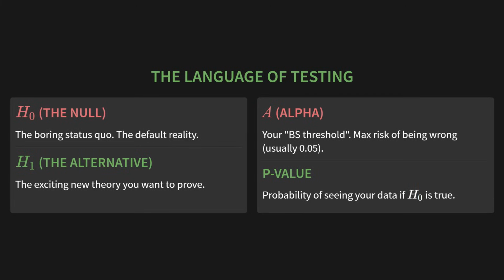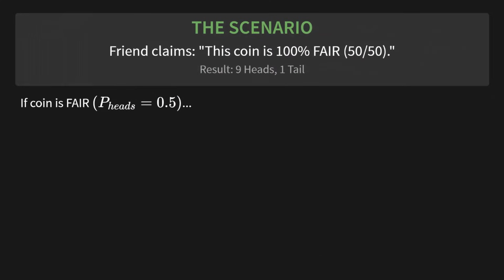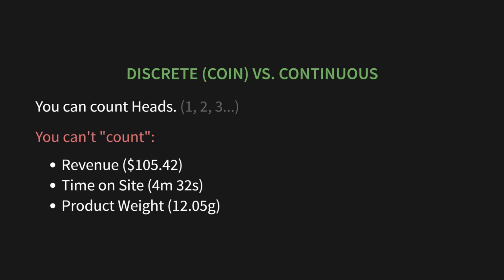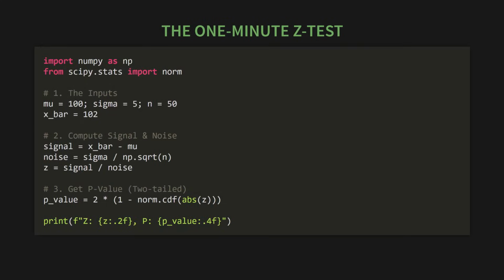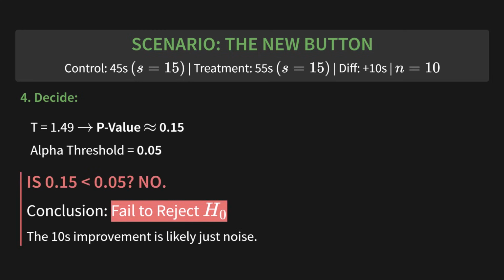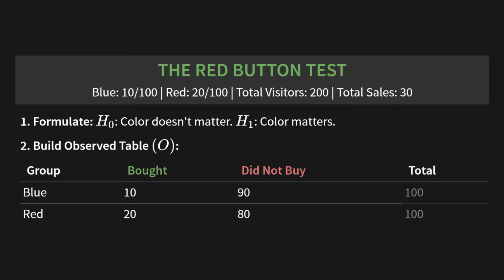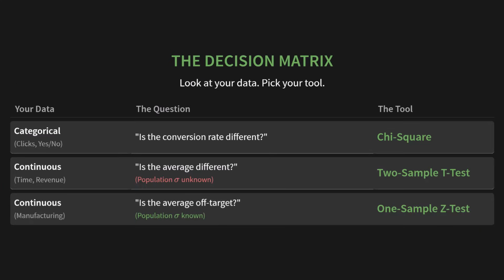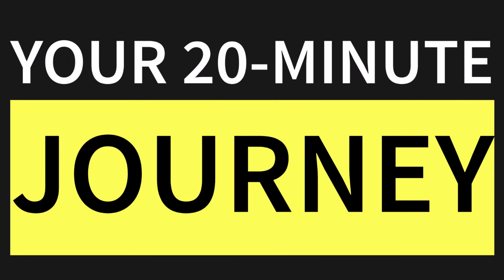Give me 20 min, I will make Hypothesis Testing click forever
00:00 - Intro
01:54 - The Coin Flip Logic
06:20 - The Z-Test
10:11 - The T-Test
13:30 - The Chi-Square Test
17:58 - The Decision Matrix
18:38 - Common Pitfalls